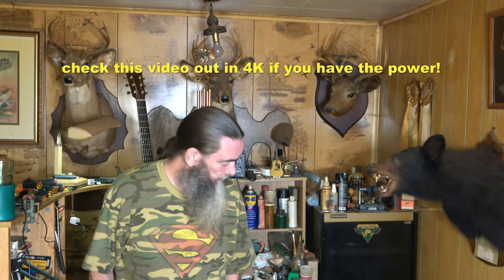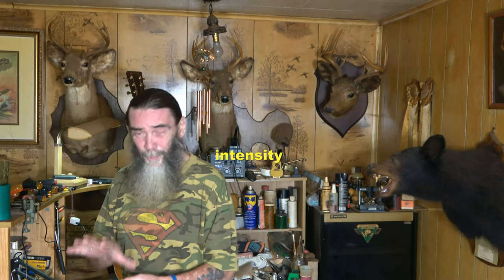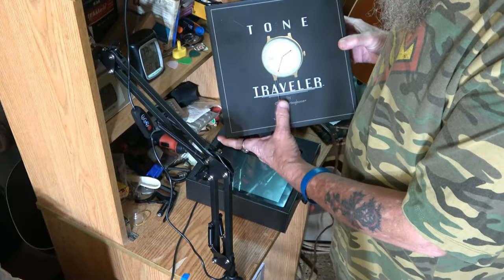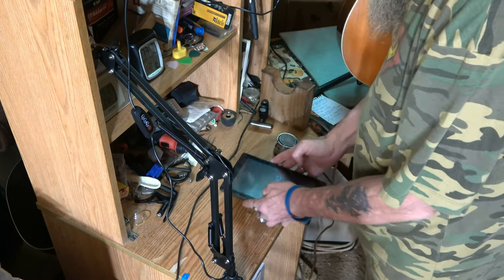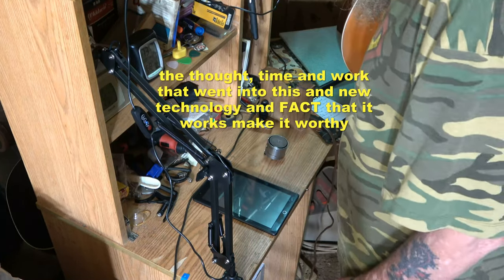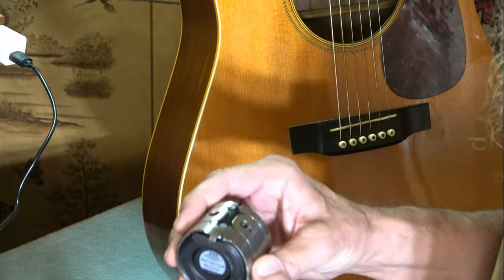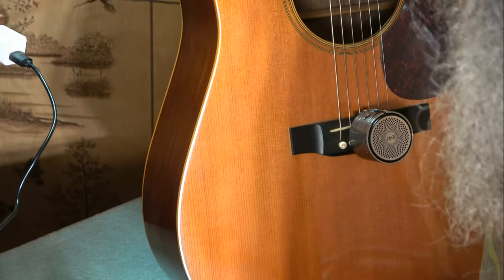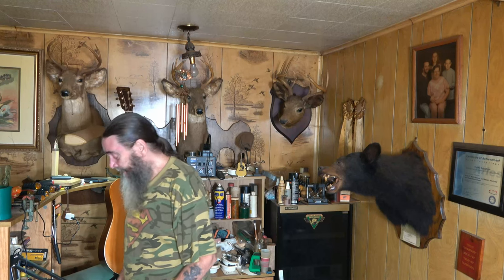dr herringbones tone traveler review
this is my review of the dr herringbone tone traveler and how it works! stay tuned for a before and after video of this device to see what it does to the sound of my guitar. I already know!